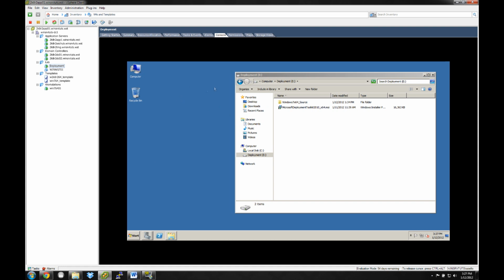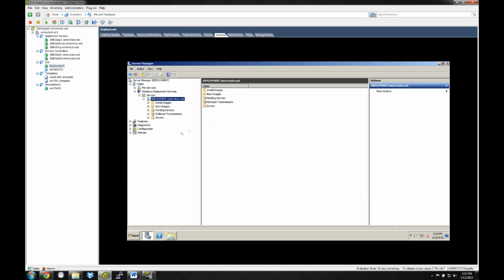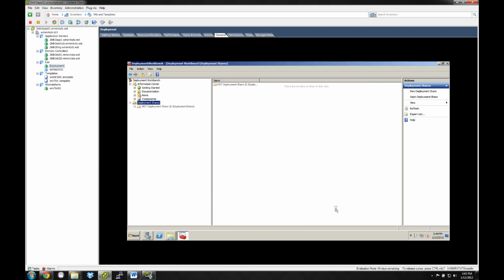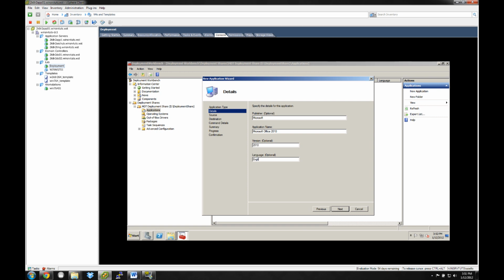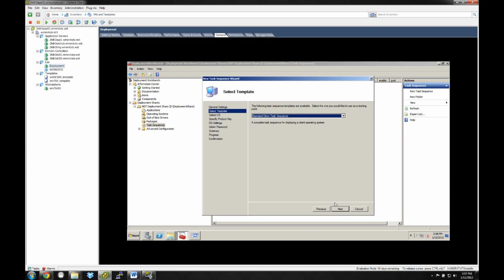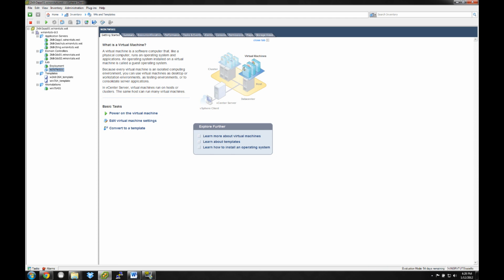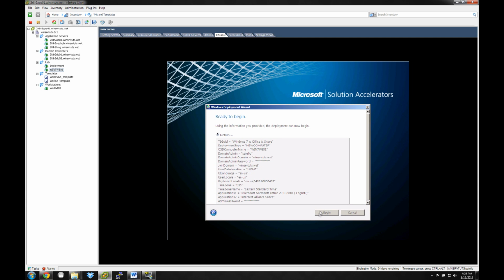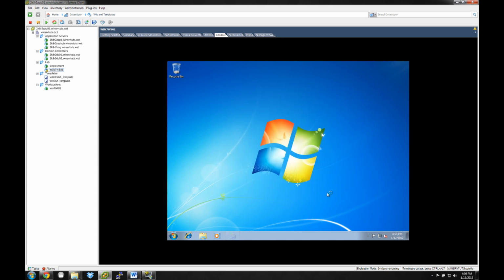Windows Deployment Services, Microsoft Deployment Toolkit, and Windows Automated Installation Kit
This episode on winsrvtuts is HUGE.  The video lasts about 43 minutes and offers complete coverage of Windows Lite Touch deployments.  The technologies we will be using include:

Windows Deployment Services (Windows Server 2008 R2)
The Microsoft Deployment Tool Kit
The Windows Automated Installation Kit

In addition we will discuss the config.xml file needed for silent Microsoft office 2010 installation, and packaging applications for installation on the back end of out Windows 7 lite touch deployments.  The big thank you needs to go out to Jordan from the Green Bay area for the suggestion on this video. Hopefully this will give you some answers you were looking for and then some.

All of the links and sample config files are located over on the website for you to access:

Thank you to all the subscribers who write in with questions and comments they are greatly appreciated.

please follow along on twitter: @winsrvtuts